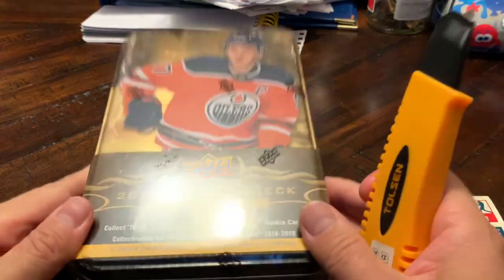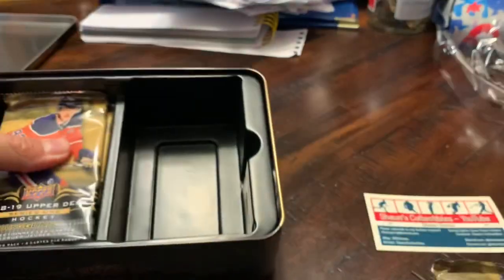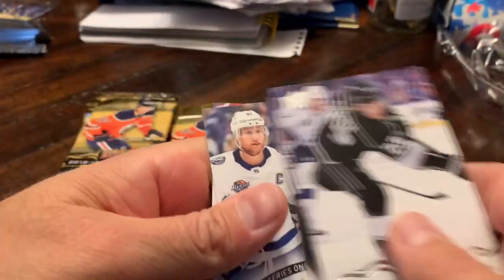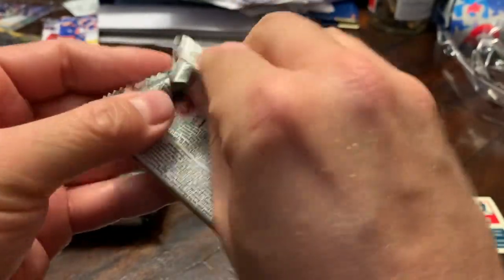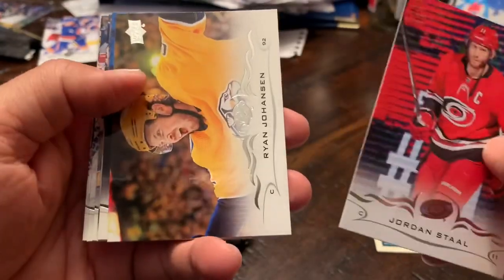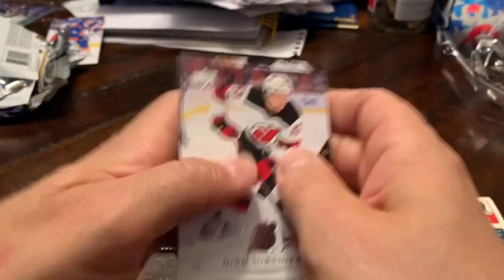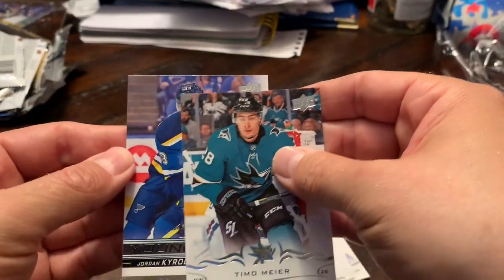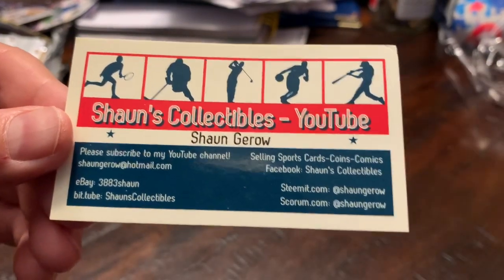2018-19 Upper Deck Series One Hockey Tin Break 2! Chasing Elias Pettersson Young Guns Rookies!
Minds: ShaunsCollectibles
Bittube: ShaunsCollectibles
Steemit.com: shaungerow
Scorum.com: shaungerow

Happy Collecting! 😃